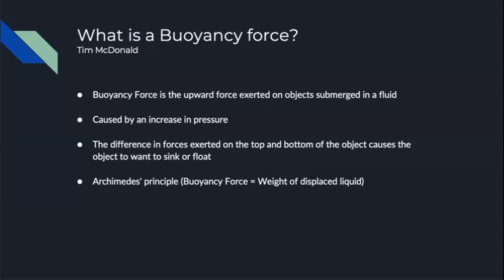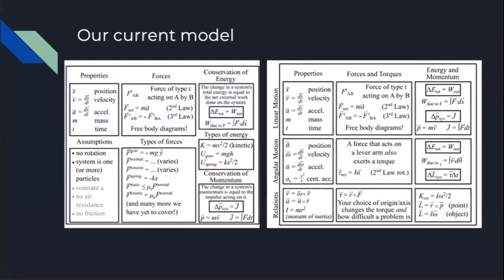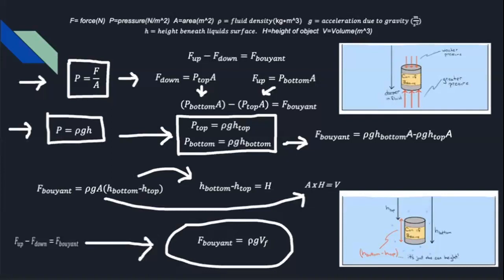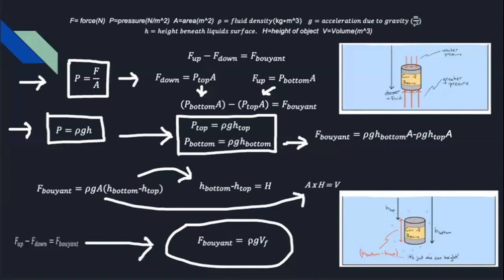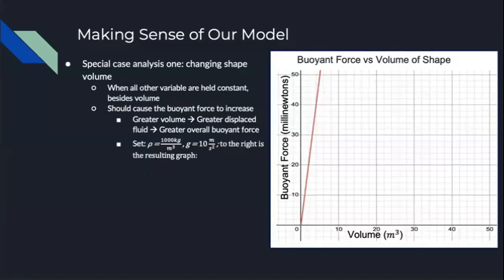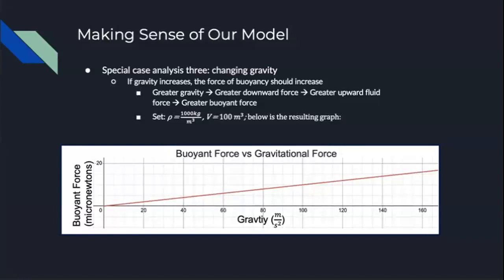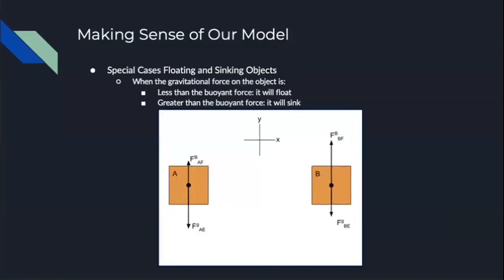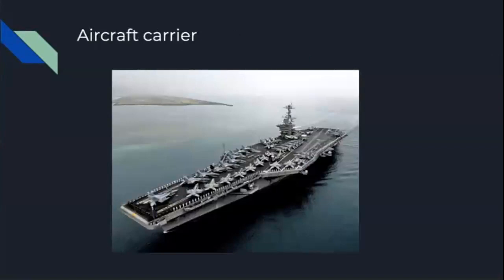PH212 Project 2: Buoyant Force Model